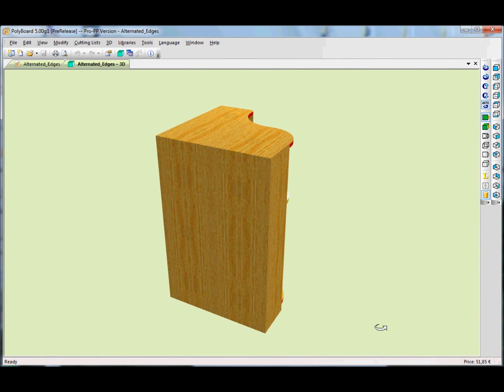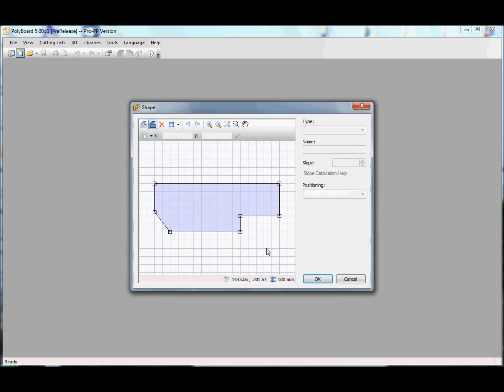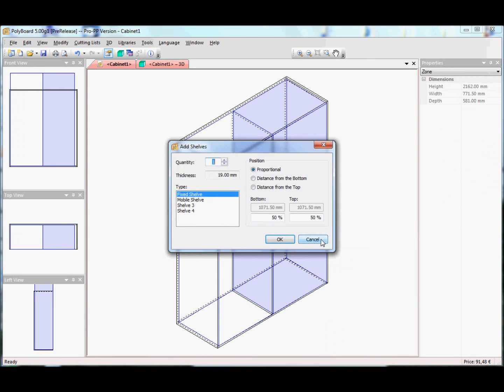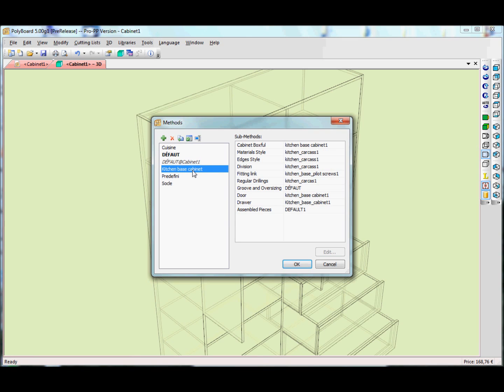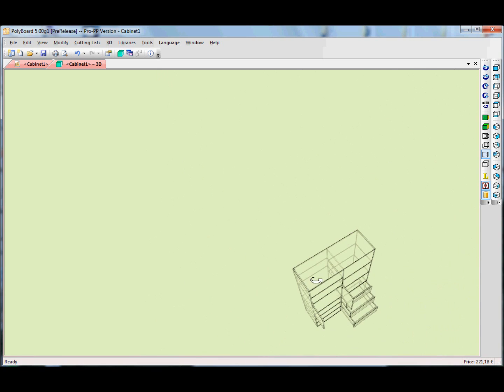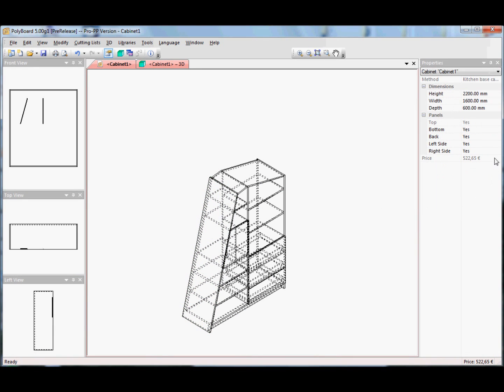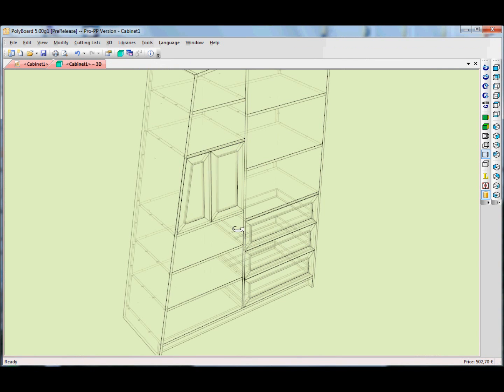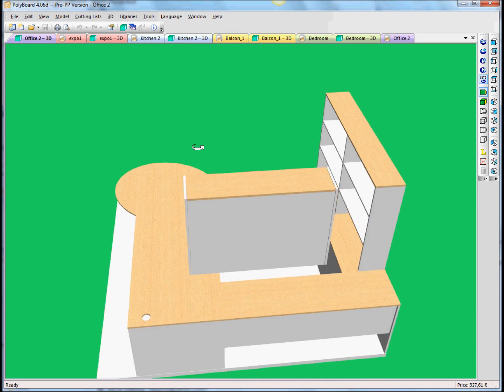Polyboard overview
In this video:

An overview of the Cabinet Design Software POLYBOARD.